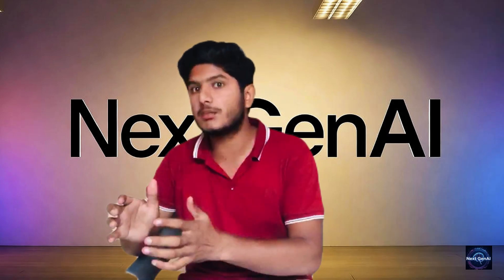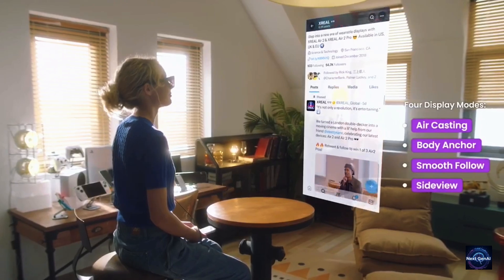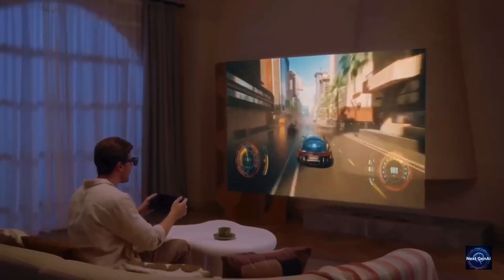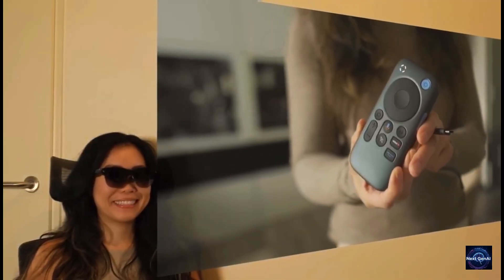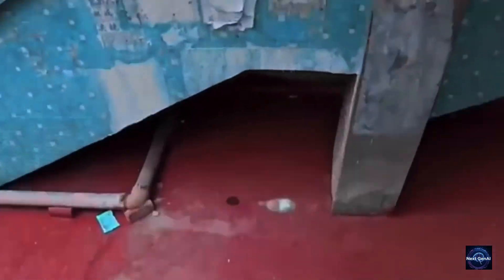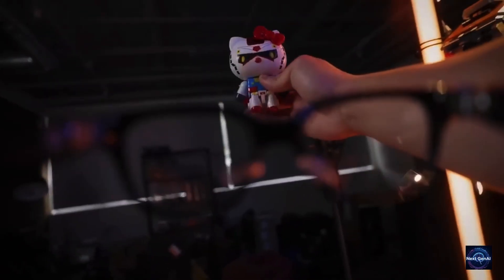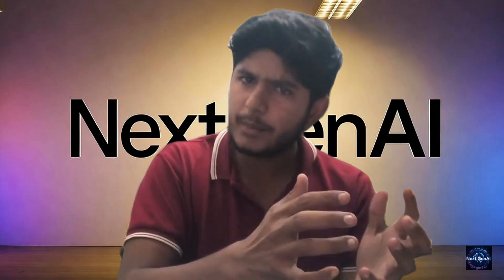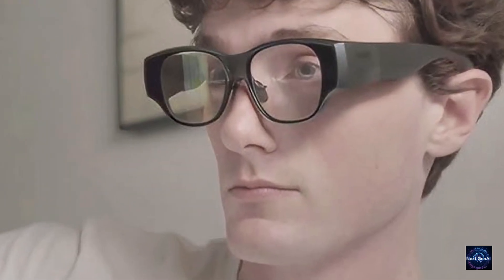You Won’t Believe Inmo Air3 Glasses beat meta and all other AR glasses !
These new Inmo Air3 AR glasses might just have done what even Meta couldn’t.
A small company from China has quietly built the most practical, stylish, and powerful AR glasses we’ve seen so far — and they don’t just look futuristic, they feel like the future.
In this video, we dive deep into how the Inmo Air3 is redefining wearable tech — from its sleek minimalist design and laptop-level performance to its insane AI vision that literally sees what you see.
 What You’ll Discover:
How Inmo Air3 beats Meta’s smart glasses in real-world performance
The hidden power inside its lightweight frame
How AI vision, live translation, and multitasking actually work
Why this might be the first AR glasses you’ll want to wear every day
 Whether you’re into tech, innovation, or the future of AI wearables — this video will blow your mind.